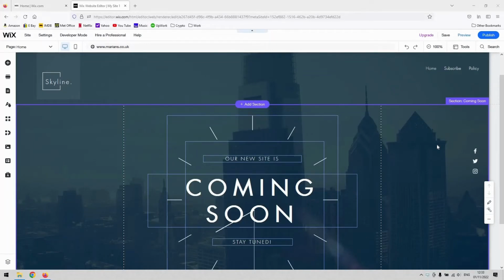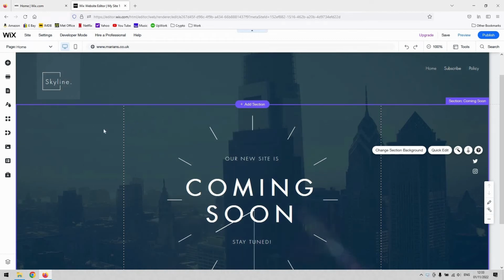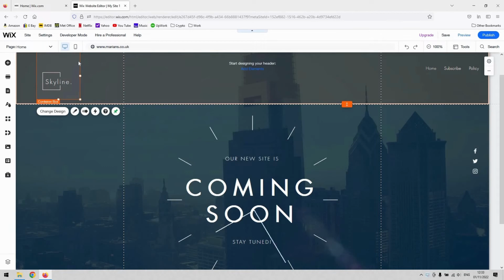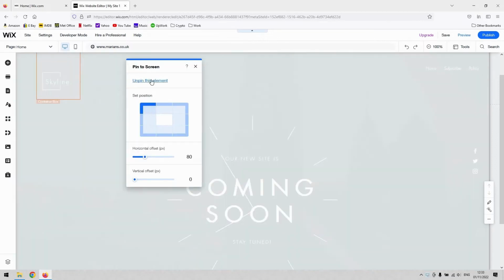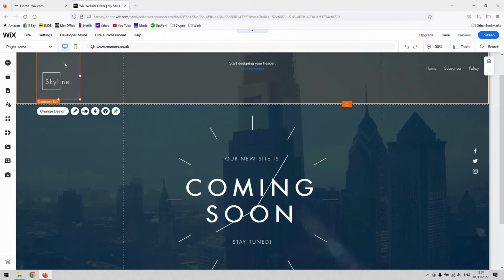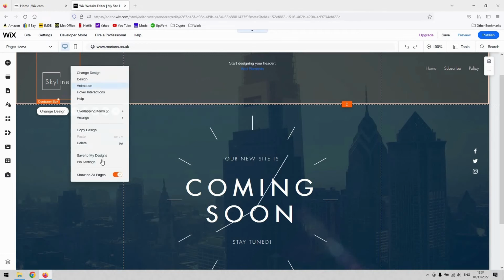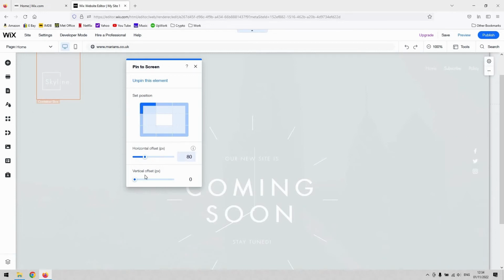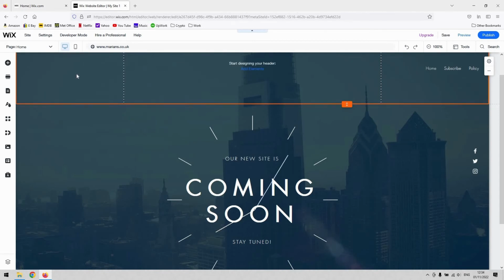How To Unpin The Logo To The Head Line In Wix - Step By Step Tutorial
How To Unpin The Logo To The Head Line In Wix

In this video, we're going to show you how to unpin the logo to the head line in wix. This is a common issue that many people face, and we're here to help!

We'll show you step-by-step how to unpin the logo from the header on Wix, so you can start designing content without worrying about the logo. It's easy to follow, and we guarantee you'll be able to do it in no time!